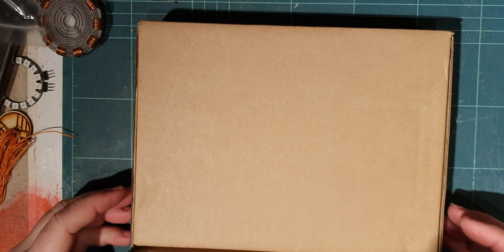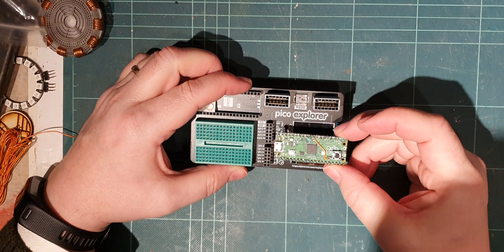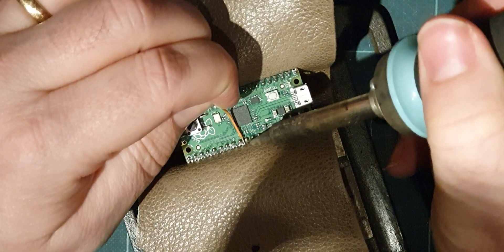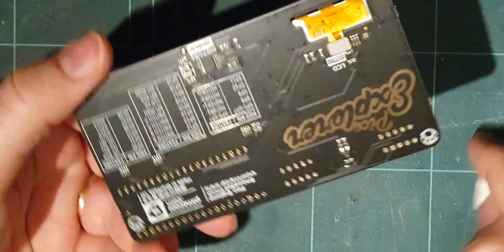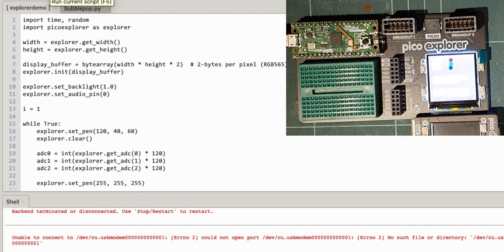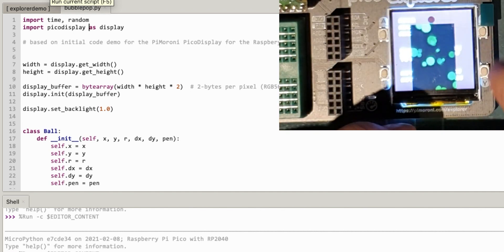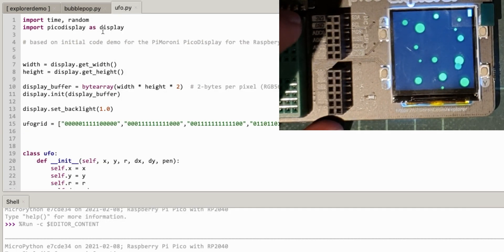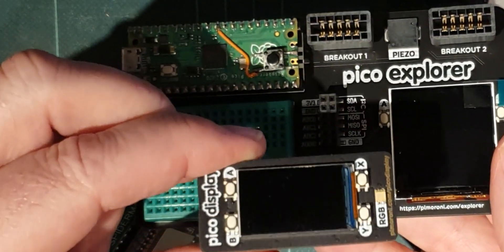Exploring MicroPython on the PicoExplorer base and the new Raspberry Pi Pico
Setting up a PiPico on a Pimoroni PicoExplorer base, modifying a reset switch to the pico and 'porting' my picodisplay code to the picoexplorer.
The explorer screen doesn't come out too clearly on this vid - it is sharper in person